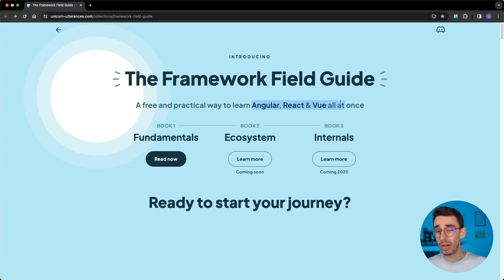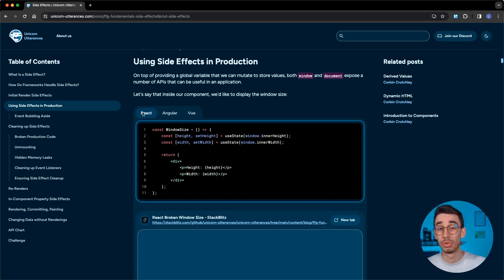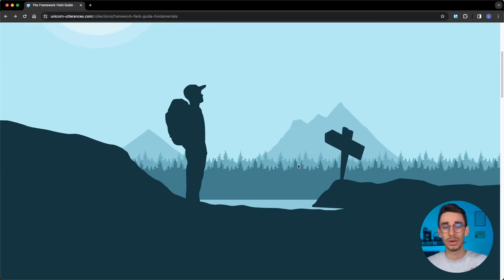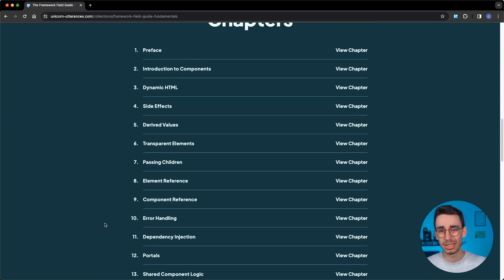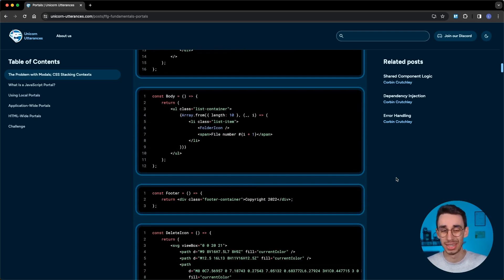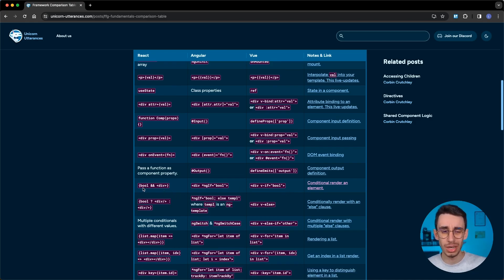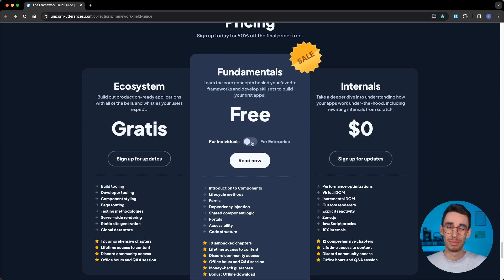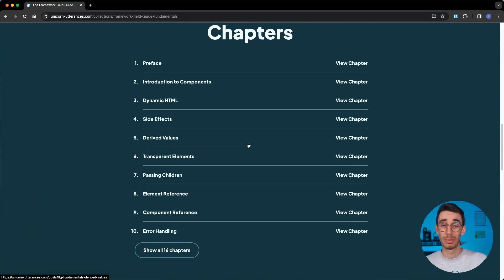Learn React, Angular and Vue... all at once!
Learn the three major frameworks at one pass, by understanding the fundamental concepts every framework uses under the hood.